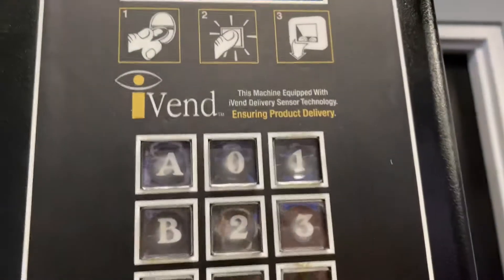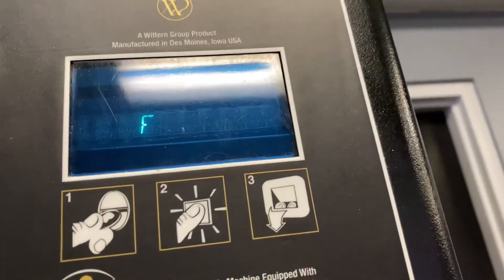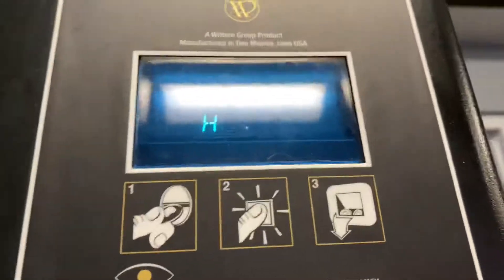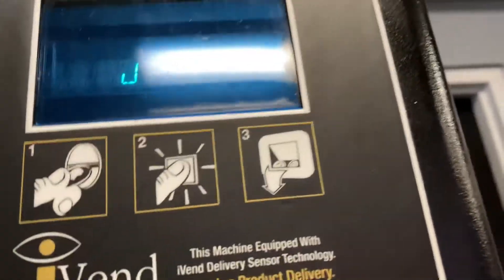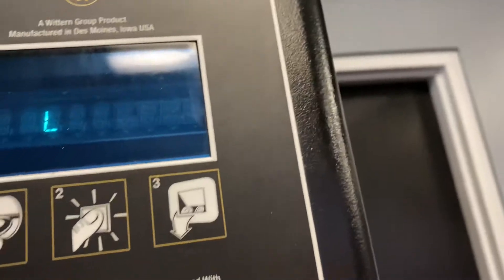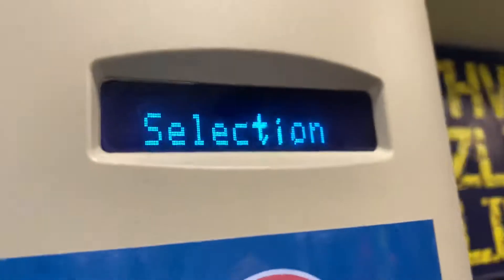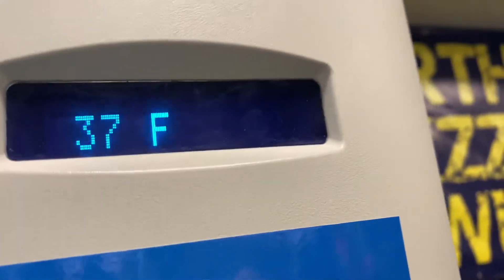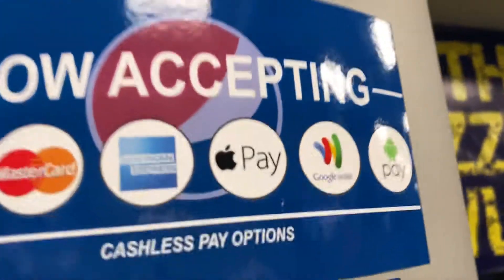[Sean-e Shorts] The English Alphabet on 2 vending machines